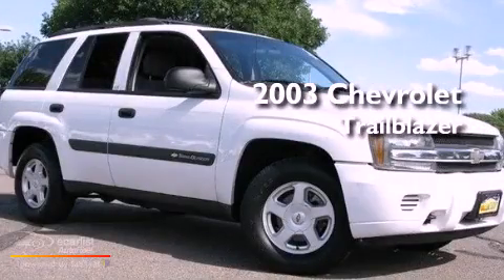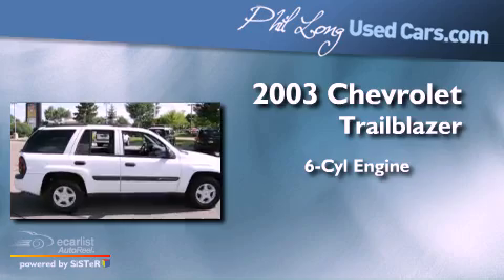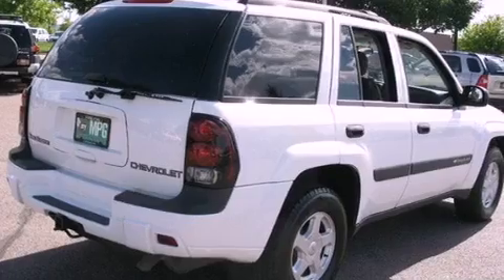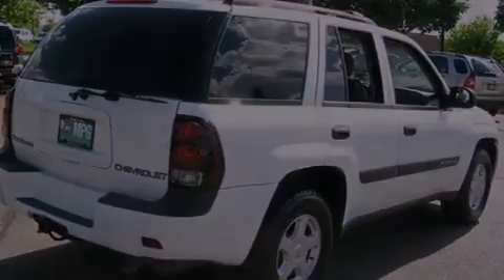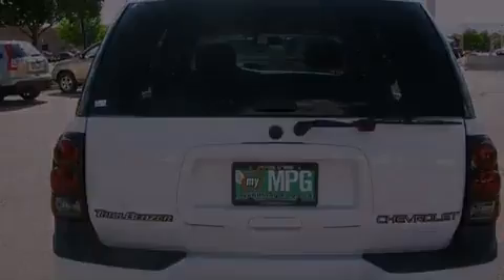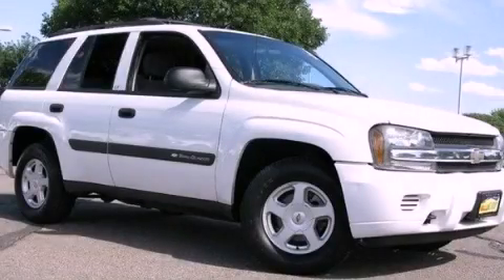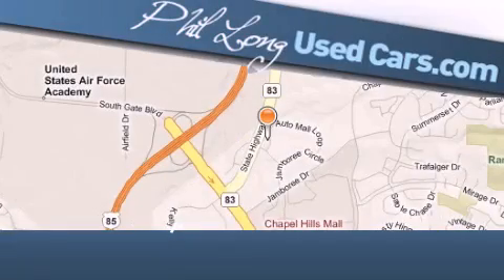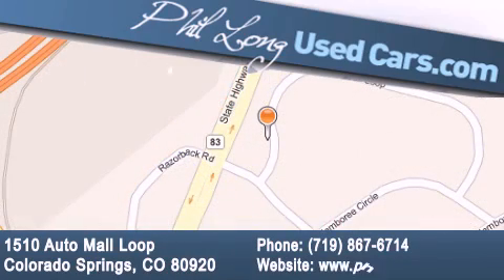2003 Chevrolet TrailBlazer Denver CO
Year : 2003

 Make : Chevrolet

 Model : TrailBlazer

 Trans . : Automatic

 Exterior : White

 Miles : 123,106

 Interior : Gray

 1510 Auto Mall Loop

 Used 2003 Chevrolet TrailBlazer Colorado Springs CO